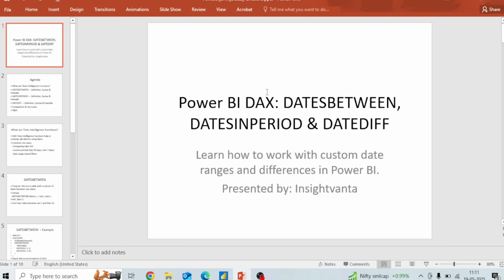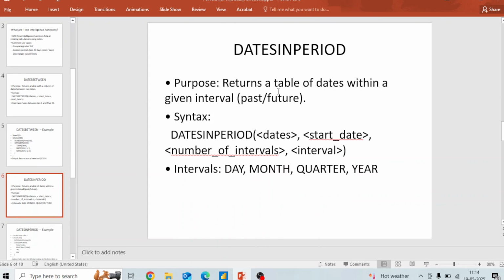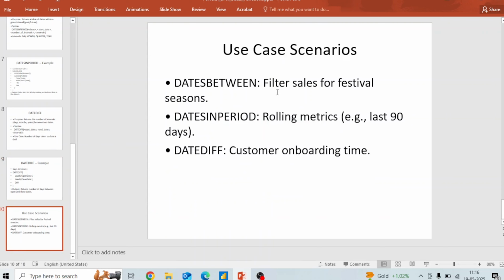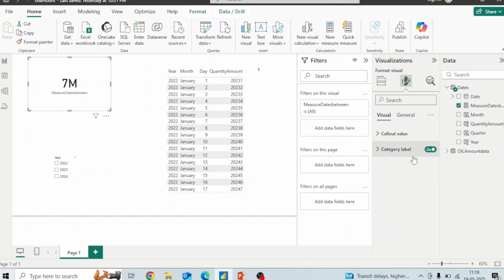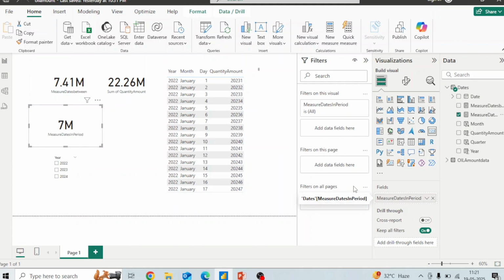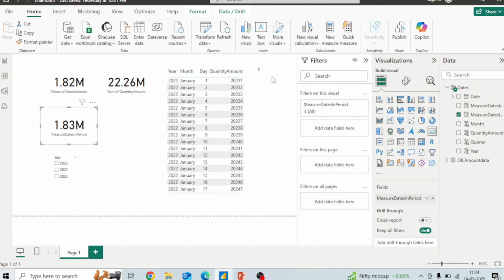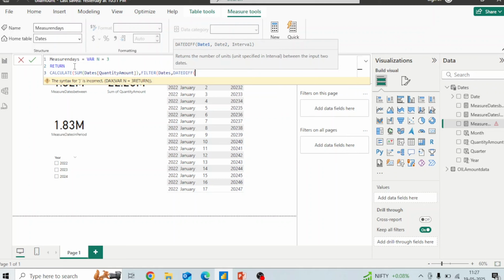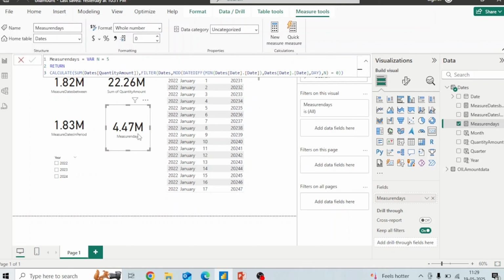Power BI Dax functions: DATESBETWEEN vs DATESINPERIOD vs DATEDIFF – What's the Difference?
Unlock the full potential of Power BI Dax functions by understanding the key differences between DATESBETWEEN, DATESINPERIOD, and DATEDIFF functions. In this comprehensive tutorial of Power BI Dax functions by InsightVanta, we break down when and why to use each of these powerful time intelligence functions in real-world scenarios. Please watch the entire video on Power BI Dax functions for getting a much better clarity.

Whether you're analyzing time-based data, creating YTD comparisons, or building dynamic reports, mastering these three DAX functions is essential. You'll learn the syntax, practical applications, and how to avoid common mistakes using DATESBETWEEN, DATESINPERIOD, and DATEDIFF.

What is DATESBETWEEN() and when to use it

How DATESINPERIOD() works with custom periods

The role of DATEDIFF() in calculating date gaps

Performance differences and best practices

Real-world Power BI examples with visuals

Perfect for Power BI beginners and intermediate users who want to level up their DAX skills!